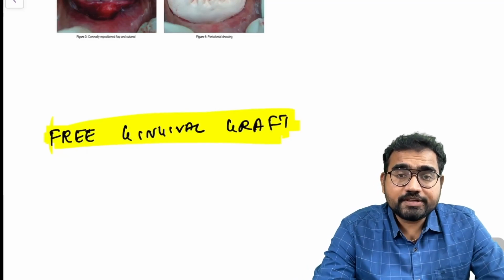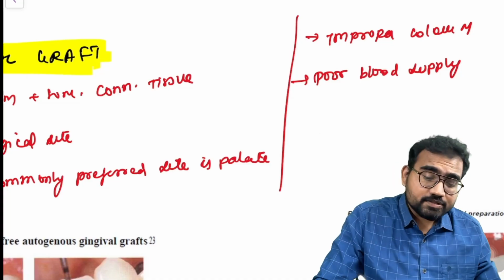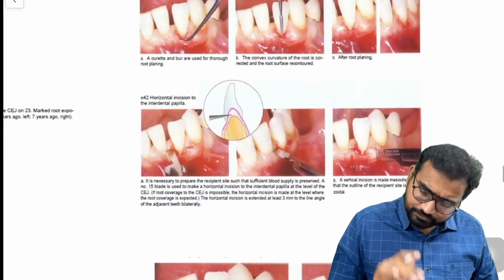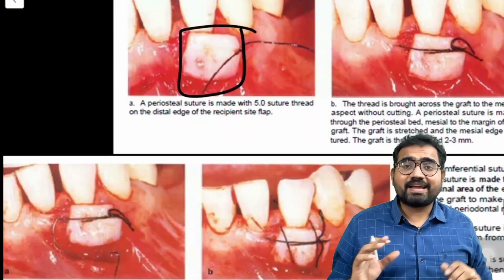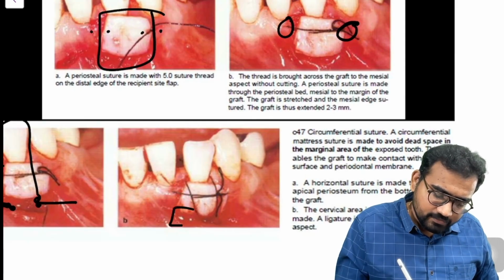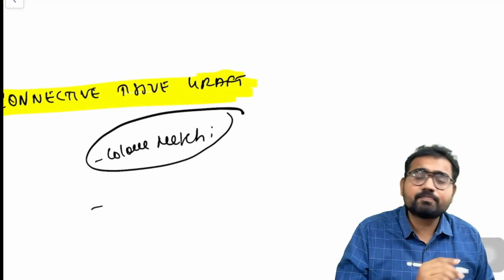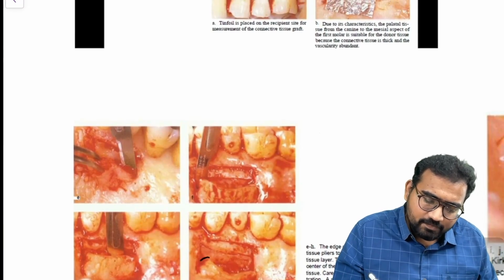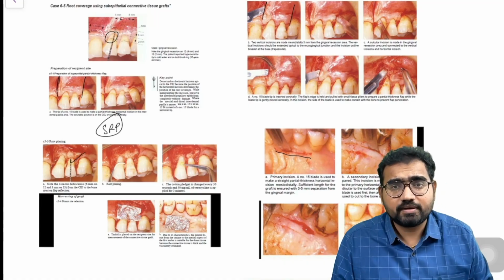Mucogingival surgery - Part 4